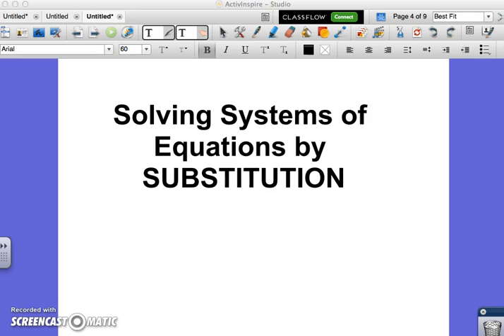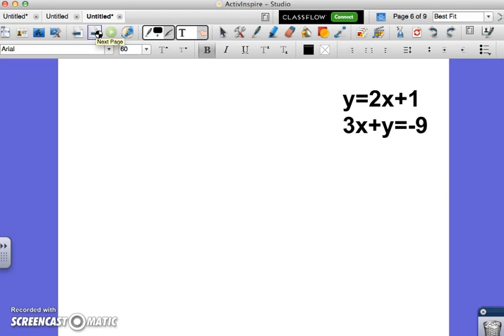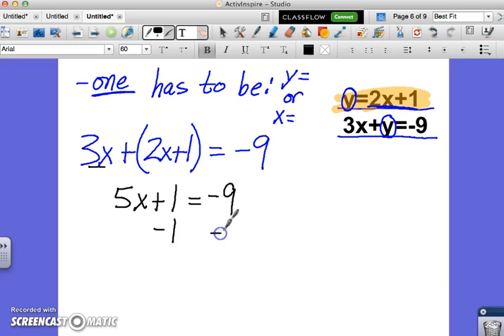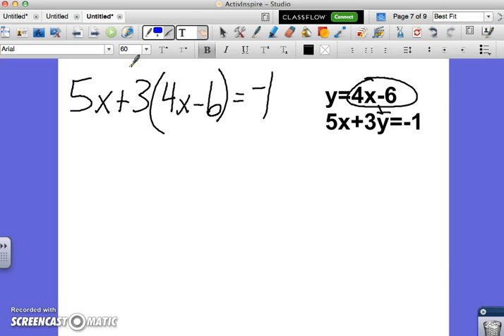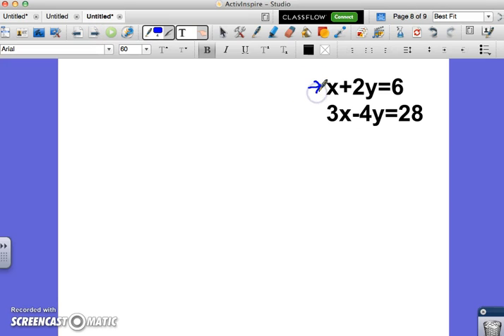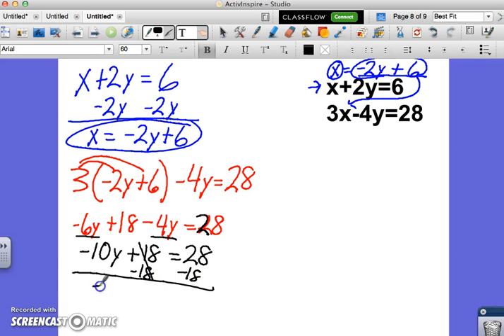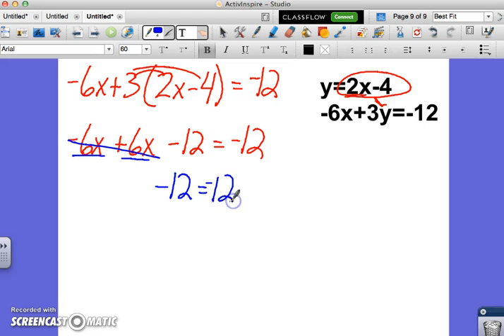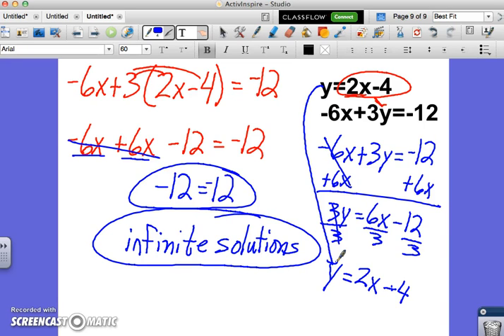Solving Linear Systems by Substitution